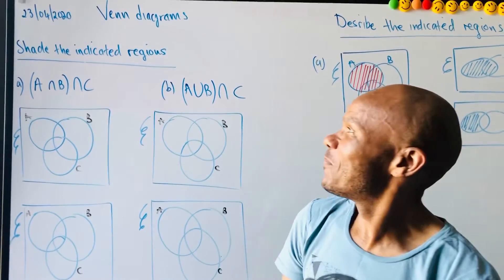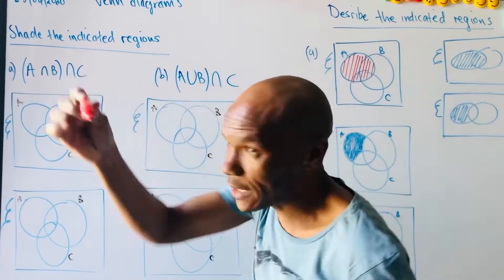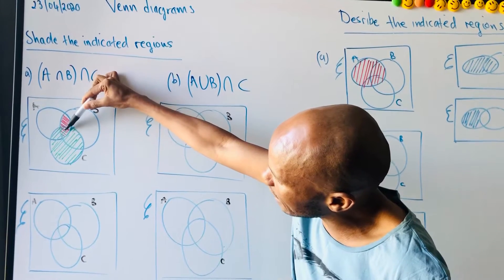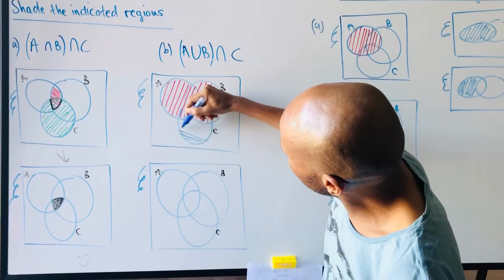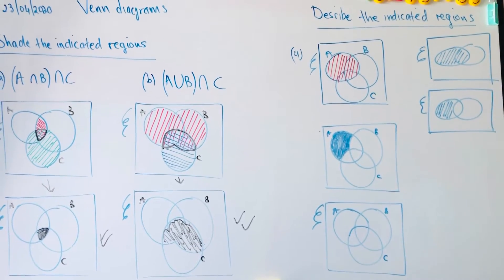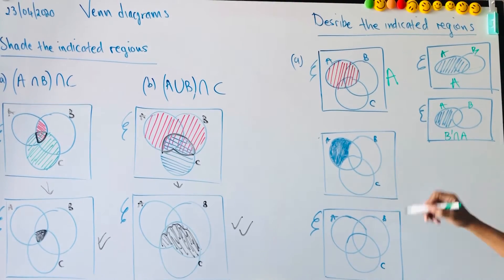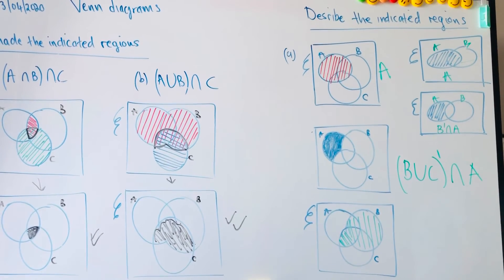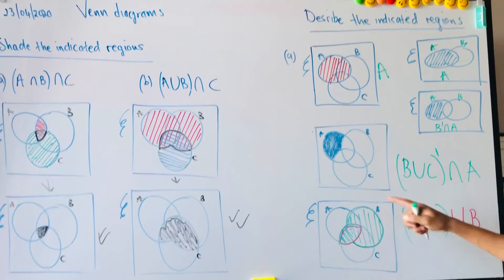SETS & VENN DIAGRAMS - shading and describing 3 regions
Shading and describing Venn diagrams